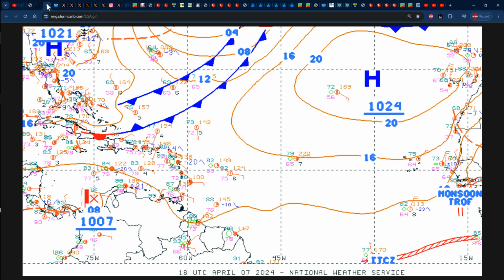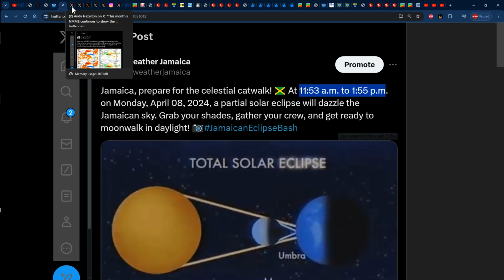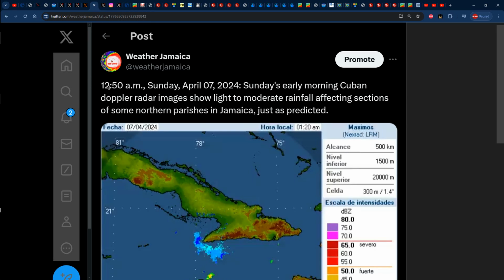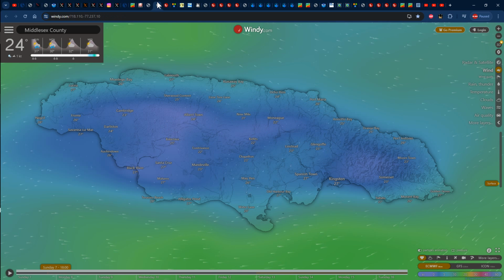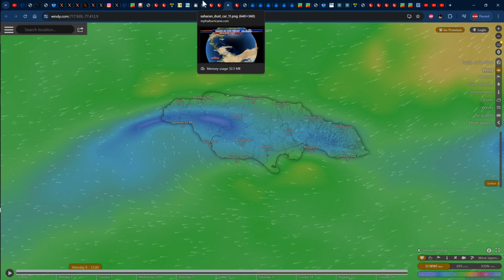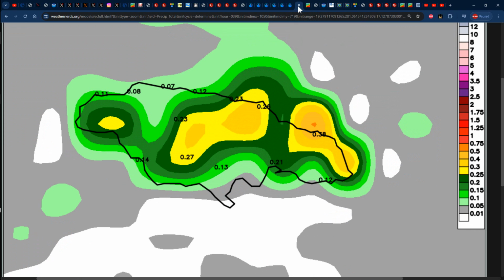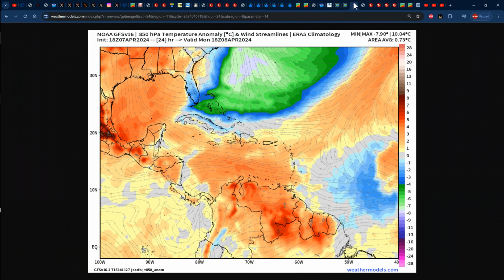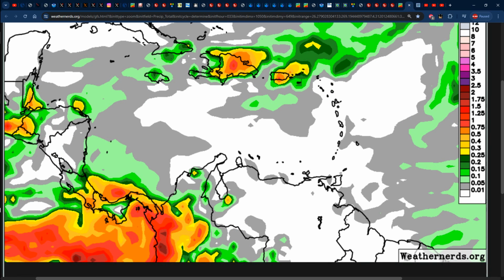JAMAICA'S SOLAR ECLIPSE & WEATHER FORECAST FOR MONDAY, APRIL 08, 2024 & FOR OTHER CARIBBEAN ISLANDS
In this video, Weather Jamaica gives us the weather report across Jamaica for Sunday, April 07, 2024 and the forecast for Monday, April 08, 2024 and we also talk about the forecast across the Caribbean.
0:00 - Weather Report and Forecast for Jamaica
13:53 - Caribbean Weather Report & Forecast